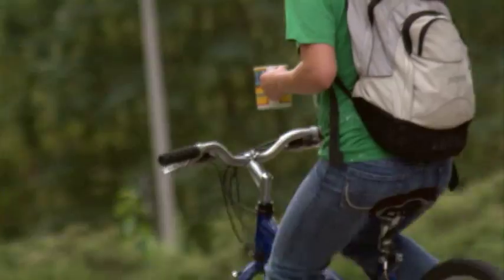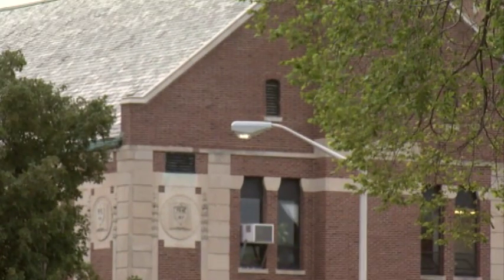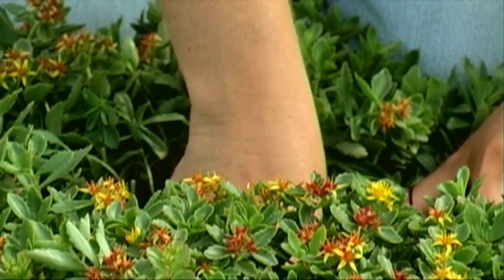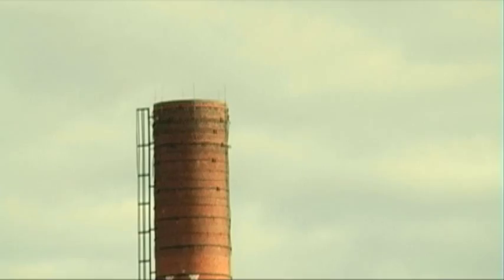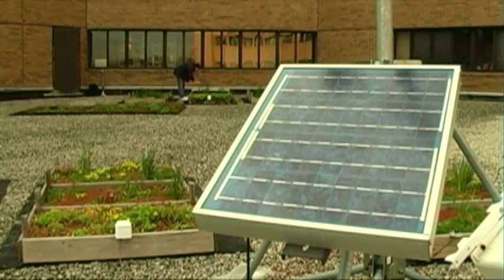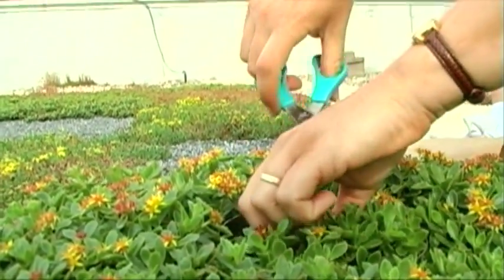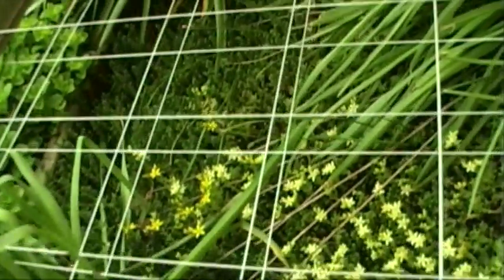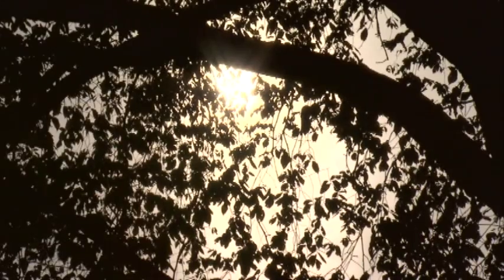MSUToday: Green Roof Technology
Joining MSU's long list of "green" initiatives is green roof technology. Researchers are growing plants on roofs and finding that they help the environment, cool the building roof temperatures, and reduce the rain water runoff.